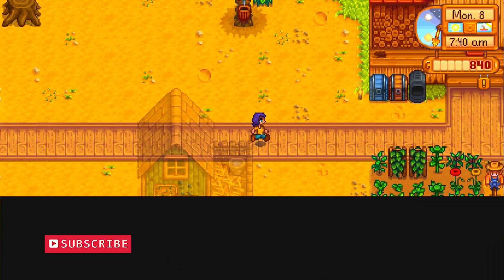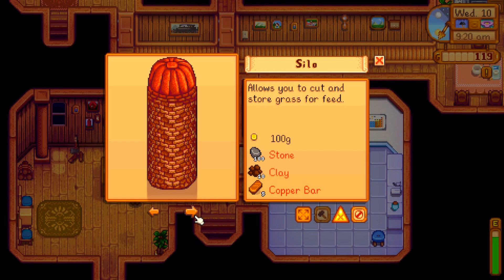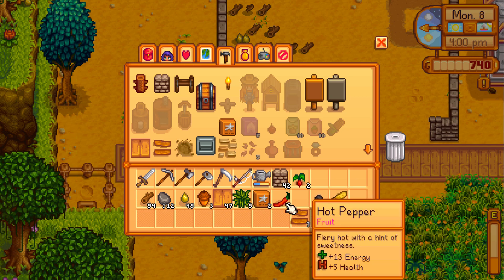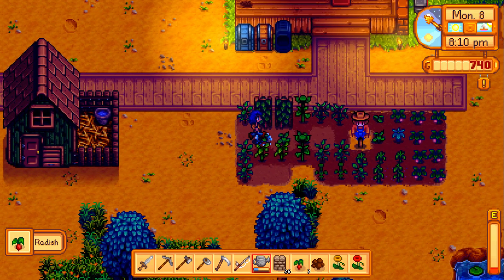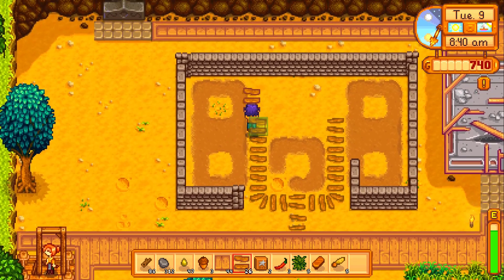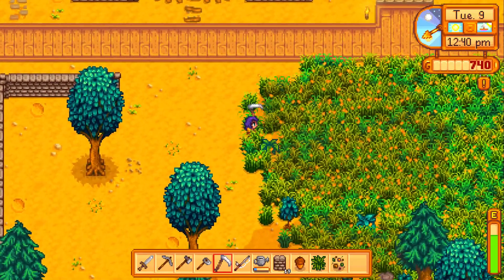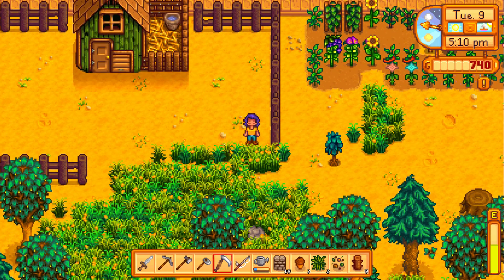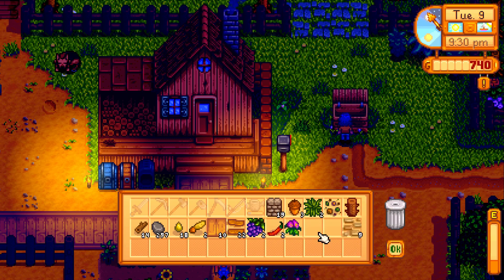ASMR | Starting The Layout Of My New Farm - STARDEW VALLEY - Whispered Gameplay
Hey Everybody, today I am earning goal so I can start building structures on my farm. As always I hope you have sweet dreams of gaming.

ASMR IS FOR EVERYONE, THAT IS WHY MY CONTENT IS FOR - GENERAL AUDIENCES

- W H A T  I S  A S M R ? -
Autonomous Sensory Meridian Response, is a tingling sensation that typically begins on the scalp and moves down the back of the neck and upper spine. It helps people to relax and even sleep. 💤

**Nintendo Gift Card
Amazon US

Amazon US
Amazon CND

**Nintendo Switch with Neon Blue and Neon Red Joy‑Con
Amazon US
Amazon CND

-S C H E D U L E-
*New uploads every*

*Twitch Streams Tuesday, Thursday and Sometimes on Friday *

I Make ASMR Unboxing videos, ASMR Gameplay videos, ASMR Reviews and ASMR gaming or geeky stuff. Pretty much anything from gaming to something geeky I just have to share! ASMR has greatly helped in the last few years after a Traumatic Brain Injury, and I am really excited to be making my own ASMR videos for other to enjoy!
- Tatiana

**Blue Yeti Black Out Edition (Just The Mic / Table Stand)
Amazon US
Amazon CAD

**Blue Compass Premium Tube-Style Broadcast Boom Arm (Just Boom Arm)
Amazon US
Amazon CAD

**Blue Yeticaster Professional Broadcast Bundle (I Use This)
Amazon US
Amazon CAD